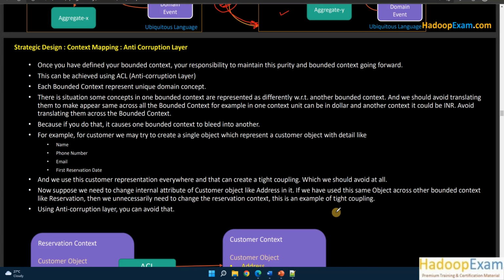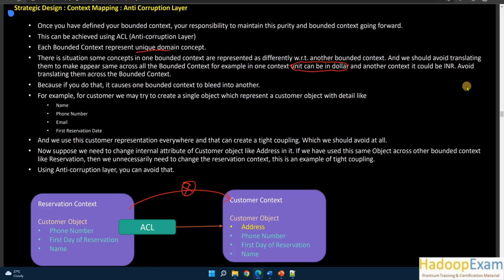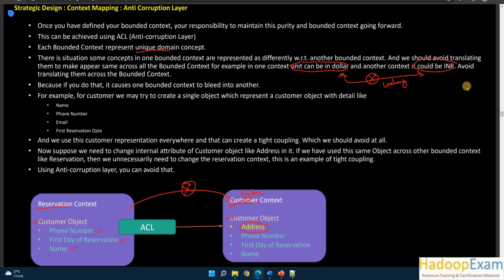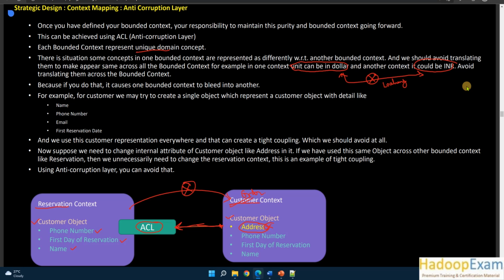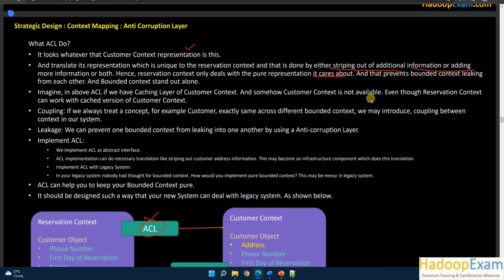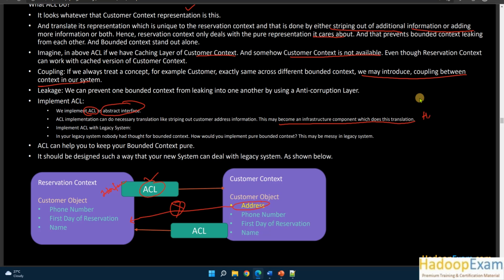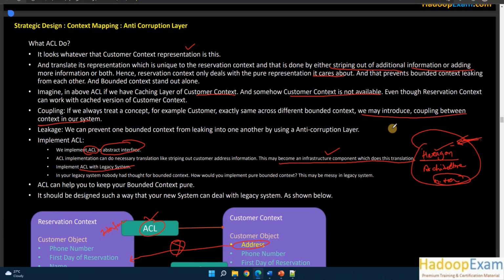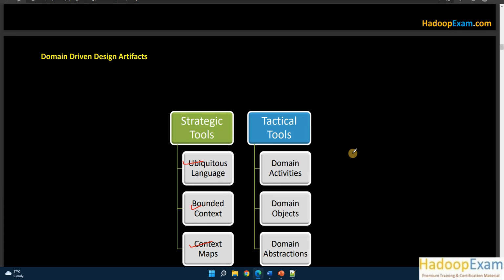Domain Driven Design Module 7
Syllabus Covered
Strategic Design
- Anti Corruption Layer

What ACL Do?
It looks whatever that Customer Context representation is this.
And translate its representation which is unique to the reservation context and that is done by either striping out of additional information or adding more information or both. Hence, reservation context only deals with the pure representation it cares about. And that prevents bounded context leaking from each other. And Bounded context stand out alone.
Imagine, in above ACL if we have Caching Layer of Customer Context. And somehow Customer Context is not available. Even though Reservation Context can work with cached version of Customer Context.
Coupling: If we always treat a concept, for example Customer, exactly same across different bounded context, we may introduce, coupling between context in our system.
Leakage: We can prevent one bounded context from leaking into one another by using a Anti-corruption Layer.
Implement ACL:
We implement ACL as abstract interface.
ACL implementation can do necessary translation like striping out customer address information. This may become an infrastructure component which does this translation.
Implement ACL with Legacy System:
In your legacy system nobody had thought for bounded context. How would you implement pure bounded context? This may be messy in legacy system.
ACL can help you to keep your Bounded Context pure.
It should be designed such a way that your new System can deal with legacy system. As shown below.